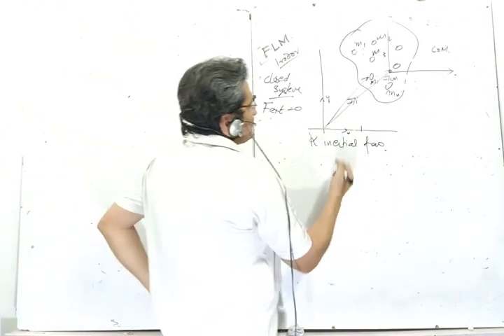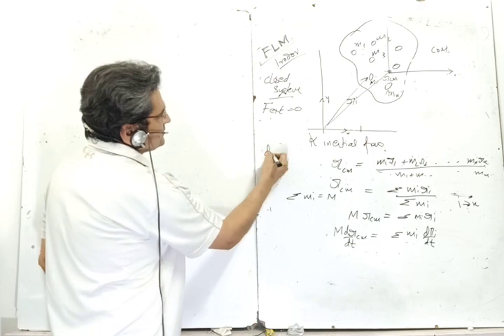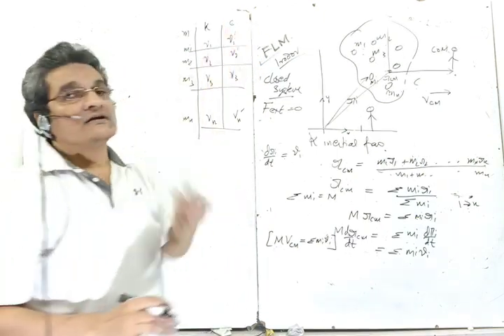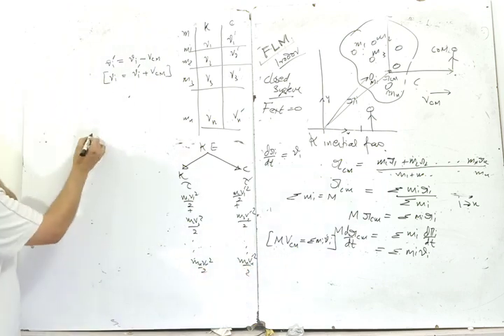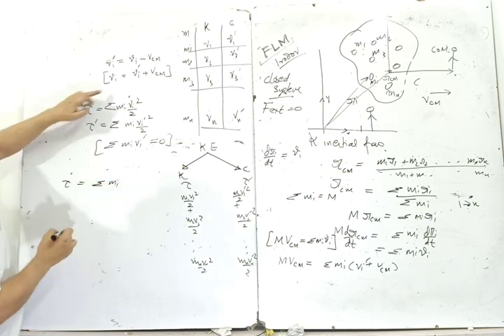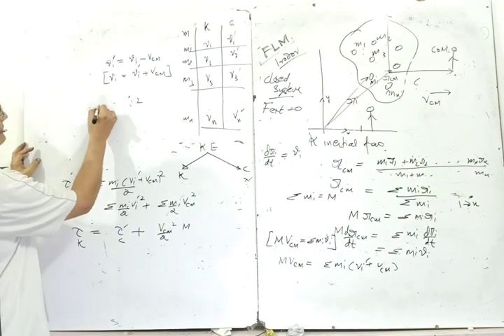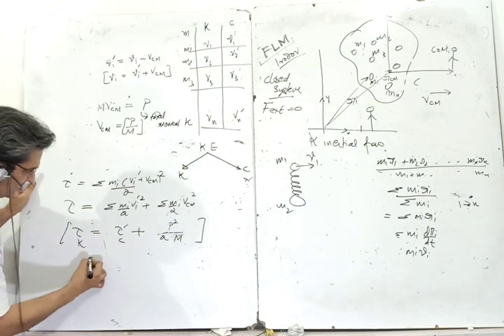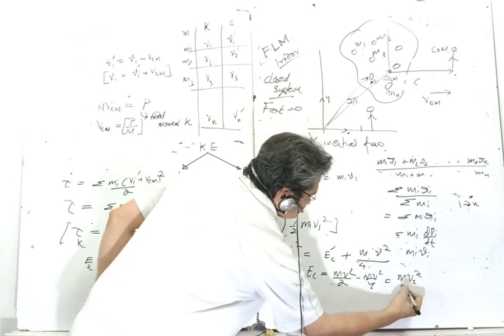Energy of a system in Centre of mass (C) and inertial frame(K frame).Momentum of system in C frame.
,  This lecture is based on the concept of internal energy of system in centre of mass frame and how it is different from internal energy in inertial frame (K frame) for a closed system. The lecture also elaborates the concept of total momentum in Centre of mass frame and why it is zero.